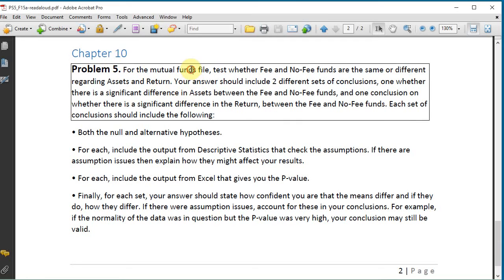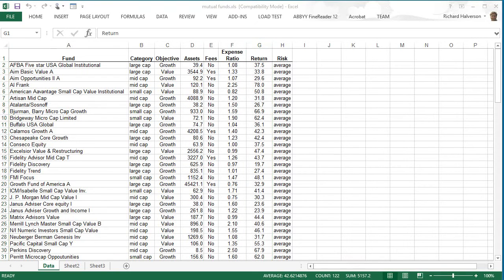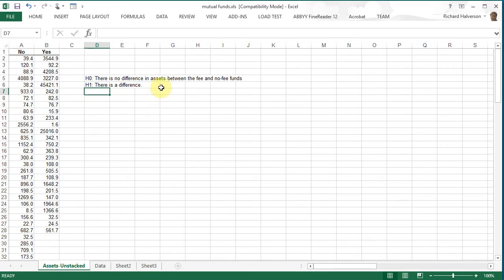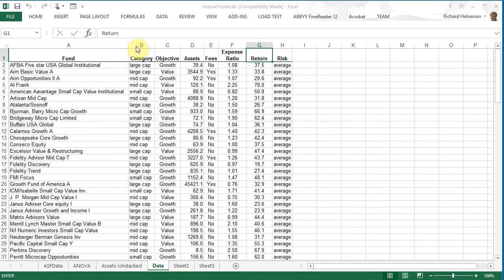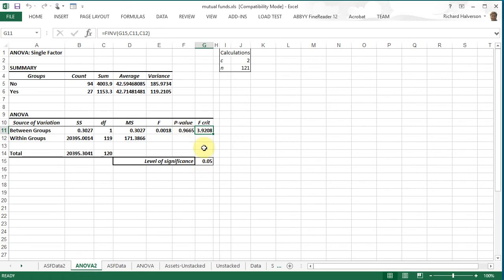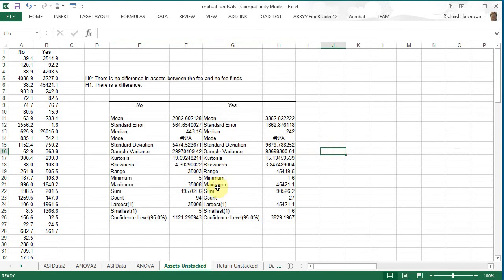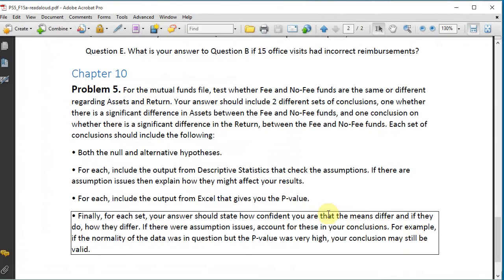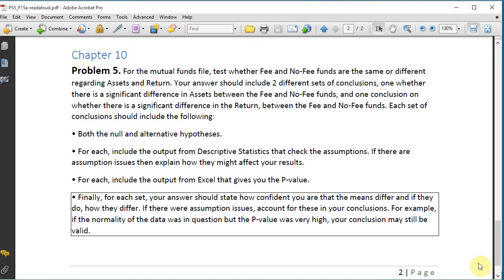BUS310 Prob Set 5, Prob 5 Hypothesis Testing One Sample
BUS 310 Business Statistics, Hypothesis Testing. For the mutual funds file, test whether Fee and No-Fee funds are the same or different regarding Assets and Return. Unstack the data. Generate Descriptive Statistics. Perform One-Way ANOVA.